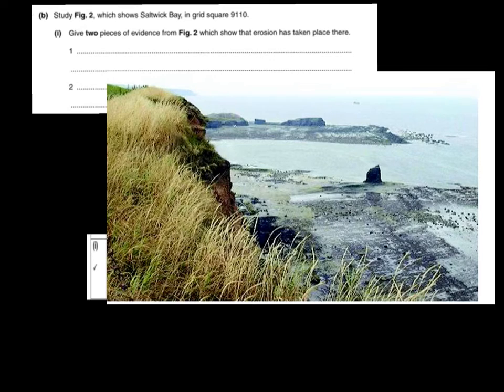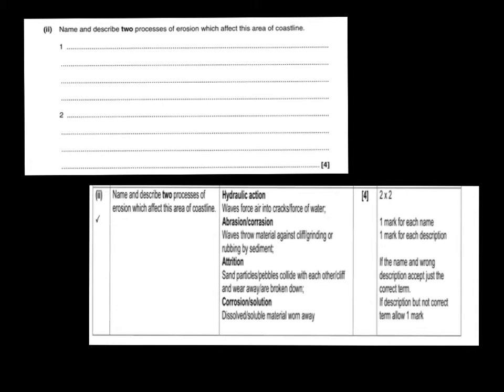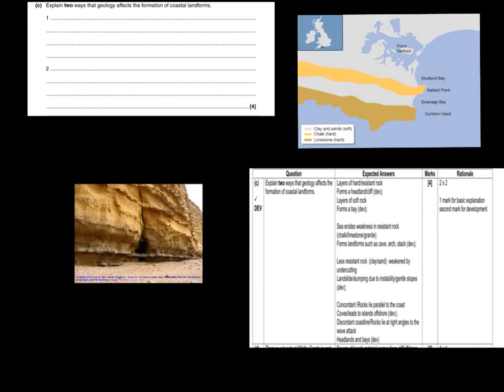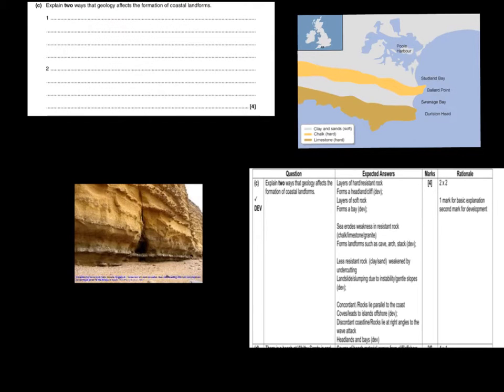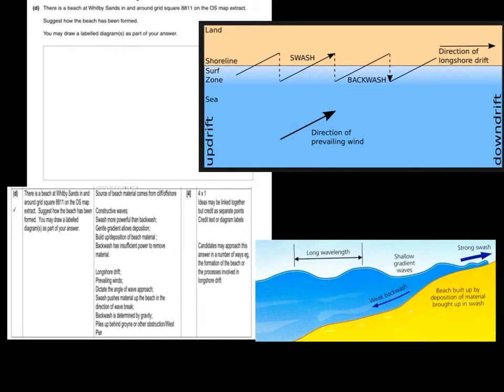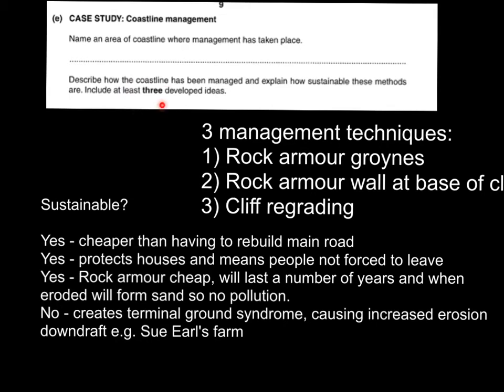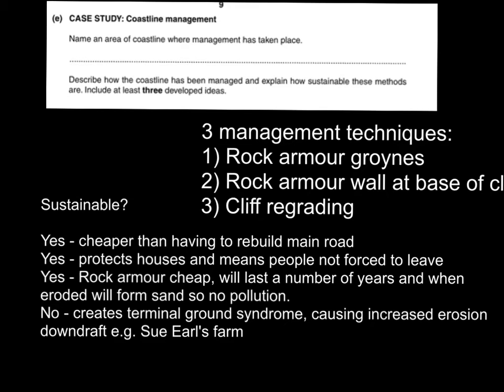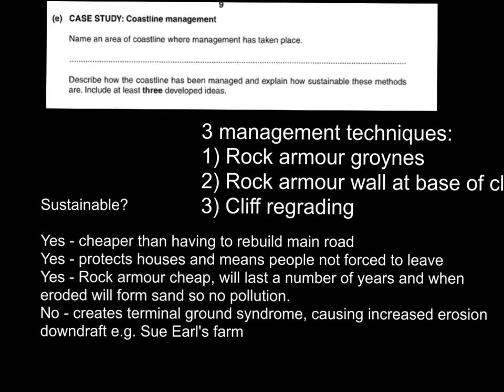Coasts end of unit test: Higher